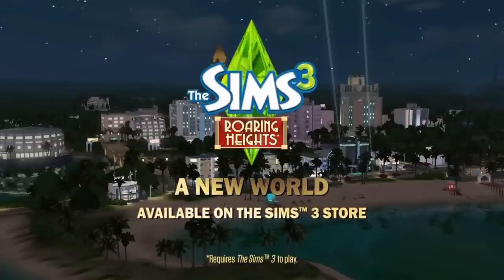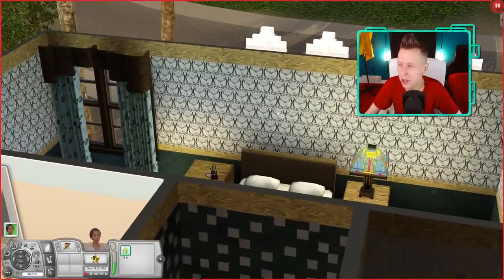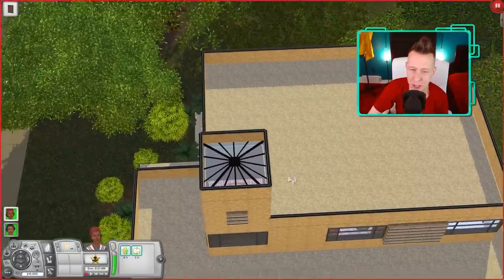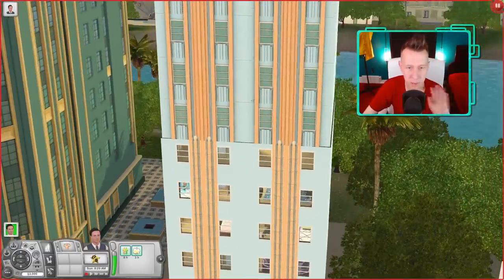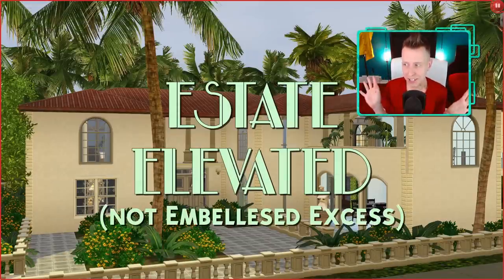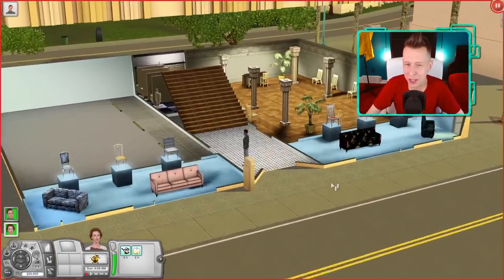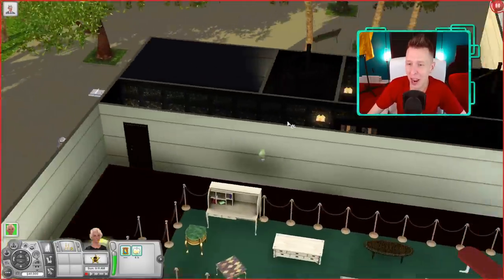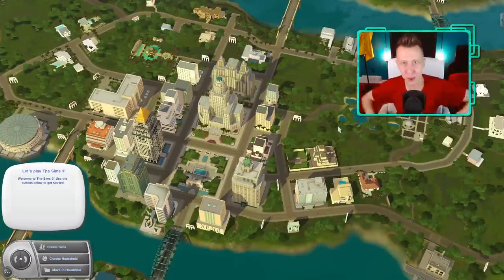Judging and Rating Every EA Build in The Sims 3 Roaring Heights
(Ugly "Art Deco" Alert)
When I play the Sims 3, I often choose Roaring Heights, but never have I explored the kitchens and bathrooms hiding withing the builds... let's see how EA pulled of this ambitious style!

Special Thank you to my Members for making this episode possible:
Mim
Michael Alexander / MIkeyFab
Karolina Pavinska
Judi Albert

00:00 Intro
02:12 Beachfront Residence
04:34 Beaming Abode
07:06 Cozy Comfort
09:58 Downtown Dwelling
12:54 Embellished Excess
15:38 Estate Elevated
18:01 Gilded Apartments
20:39 Hidden Secret
23:29 Humble House
26:29 Final Scores

(this world has even more lots than the base game ones, so it's THREE 30min-ish episodes)

thanks to everyone who has been tuning in, this has been a lot of fun !